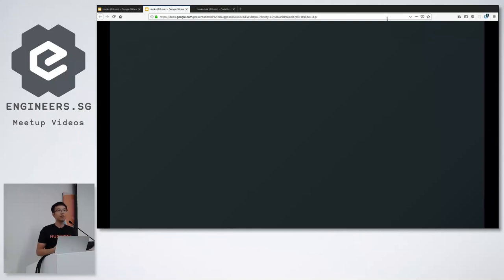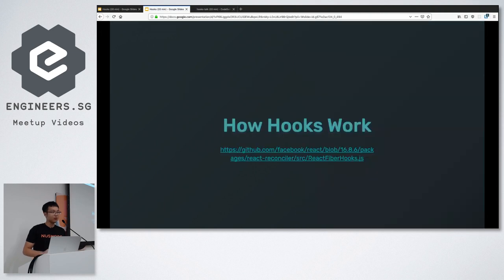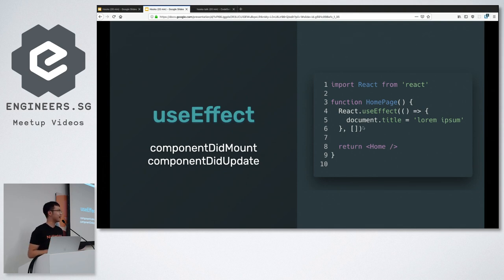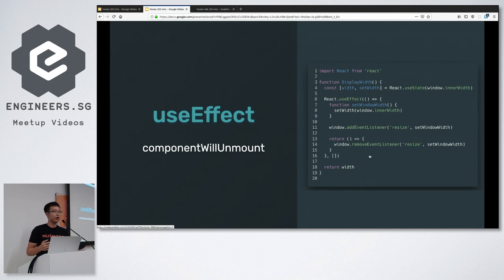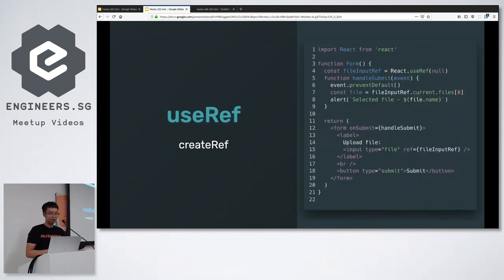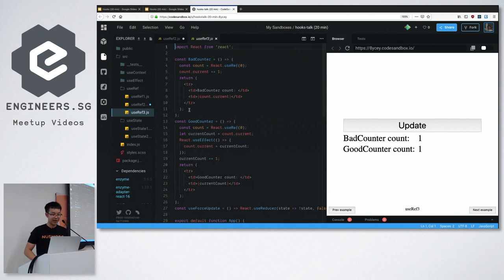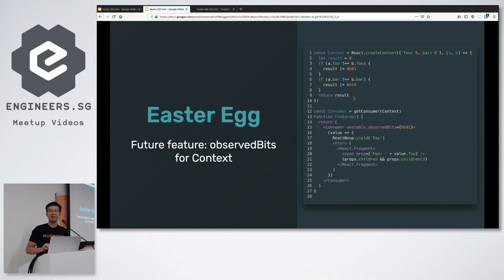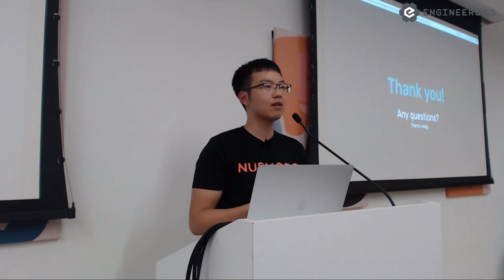'Hooks!' - ReactJS Meetup May 2019 - ReactJS Singapore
Speaker: Li Kai